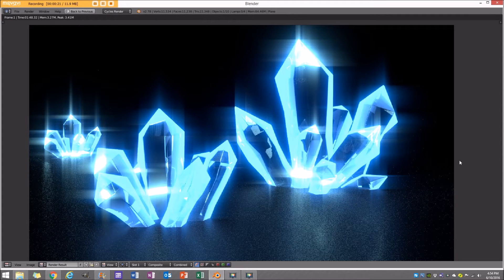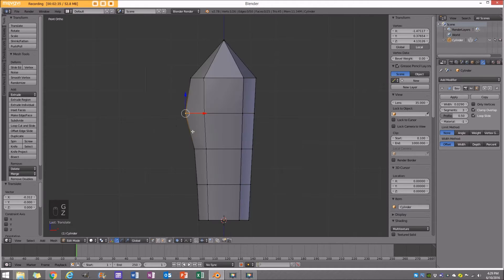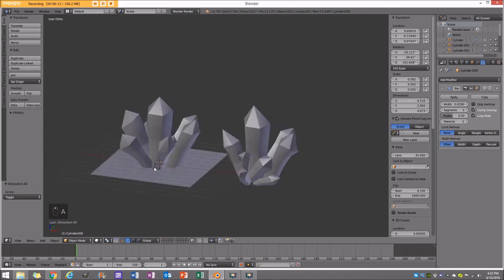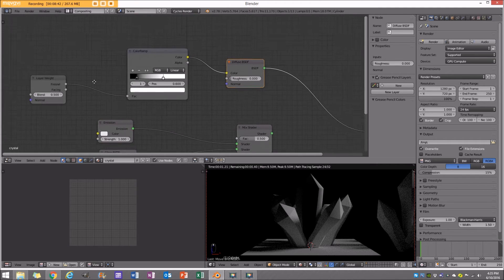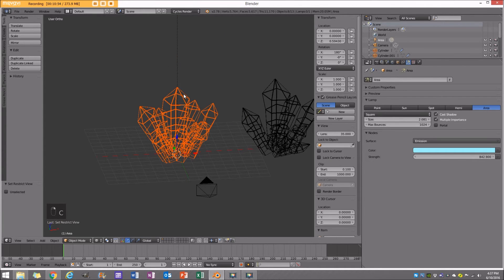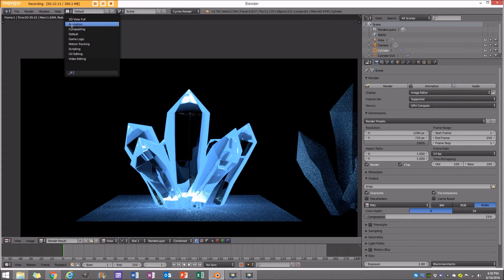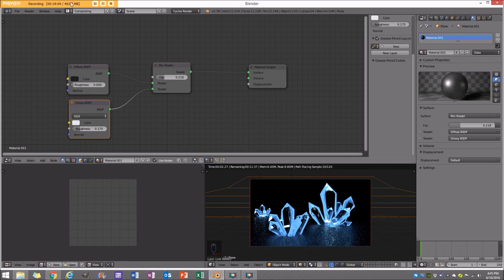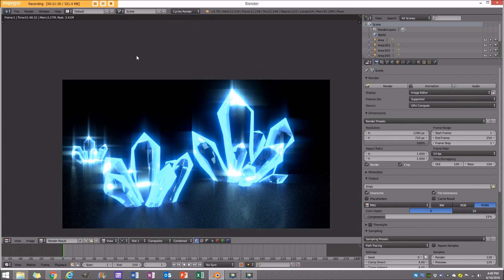Star Craft Mineral tutorial. Full HD Blender tutorial.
This is a very easy tutorial on how to make star-craft minerals in Blender 2.78.